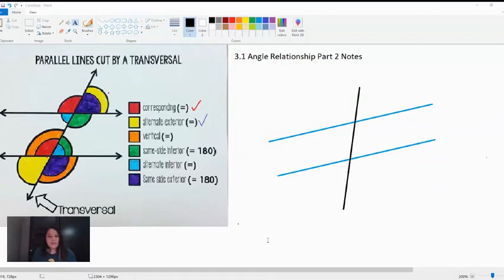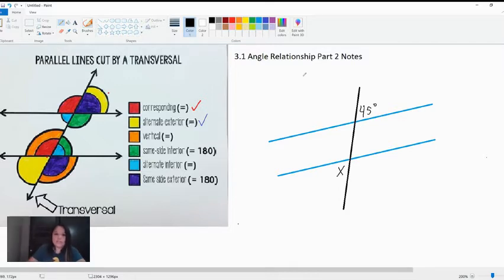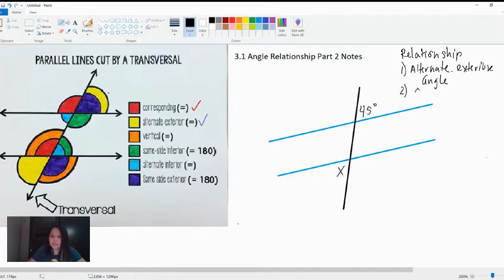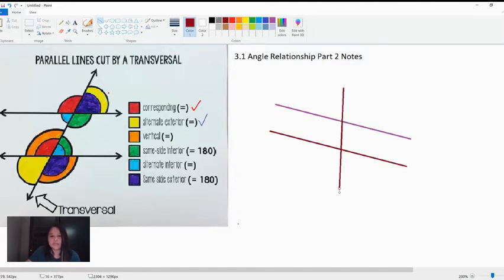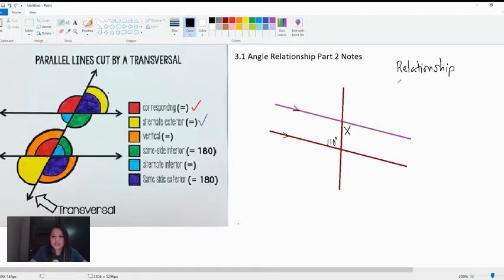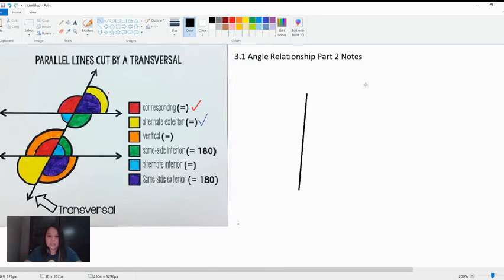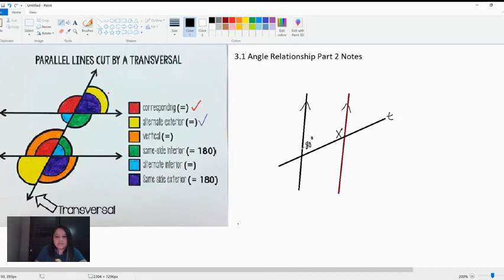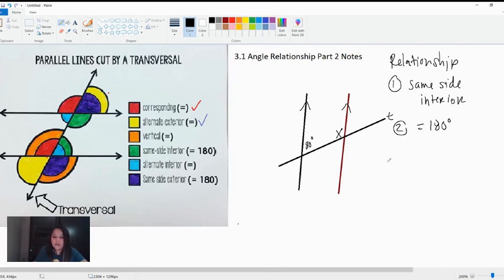M8 Lesson 3.1 Example 2